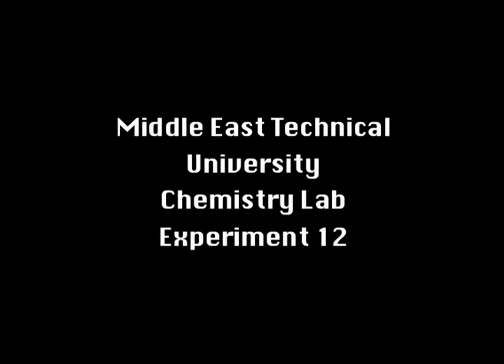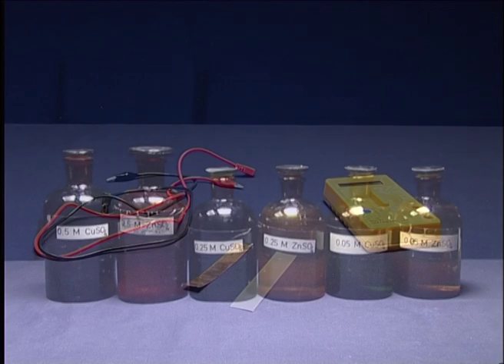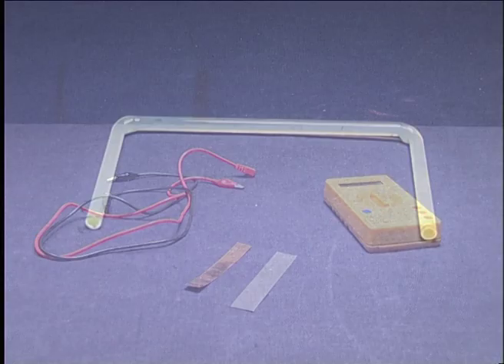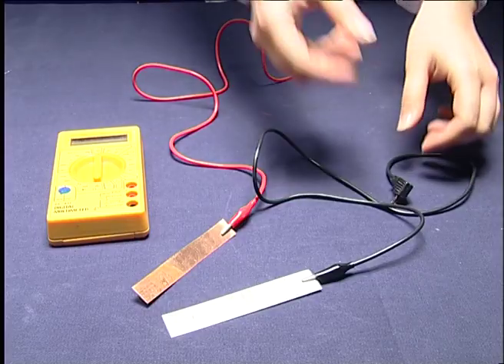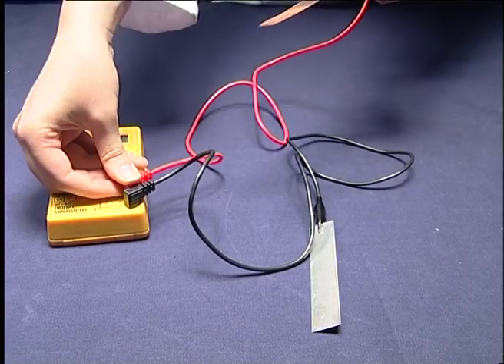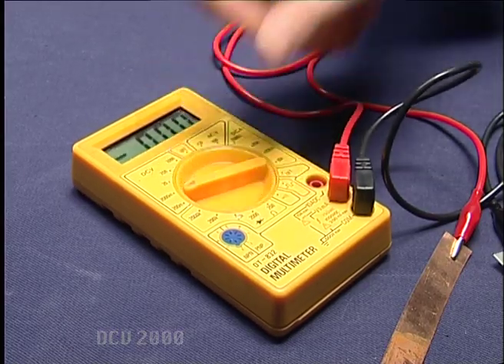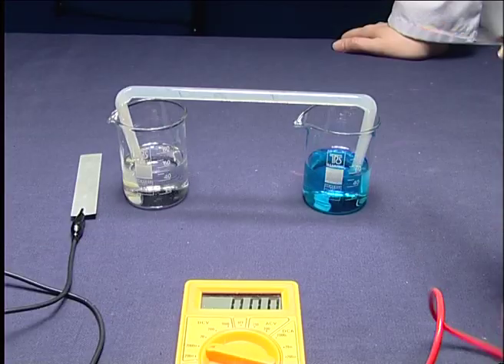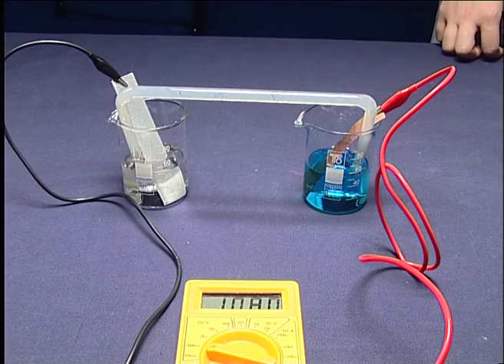ChemLab - 12. Electrochemistry - Voltaic Cells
Chemistry Department
12. Electrochemistry - Voltaic Cells